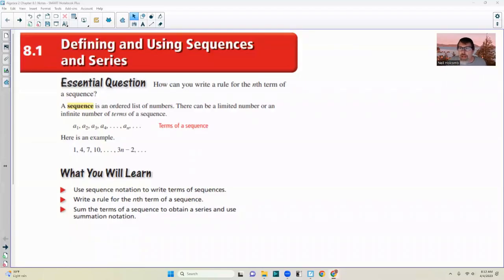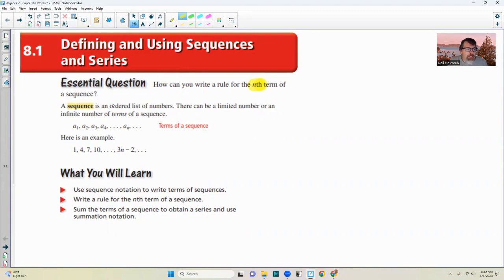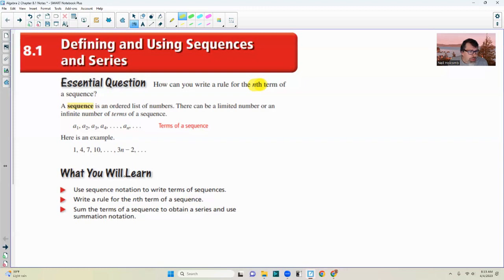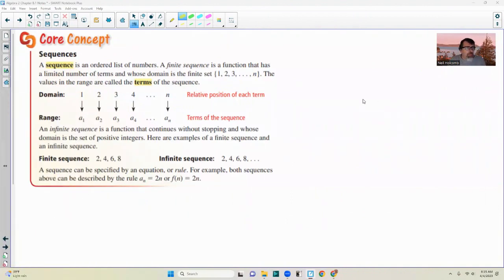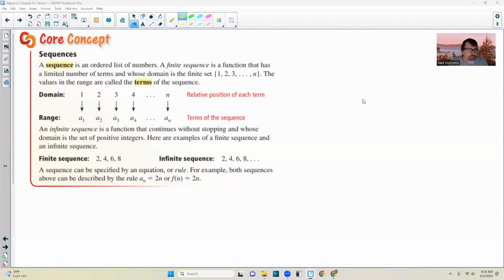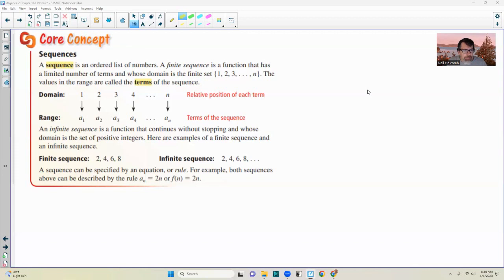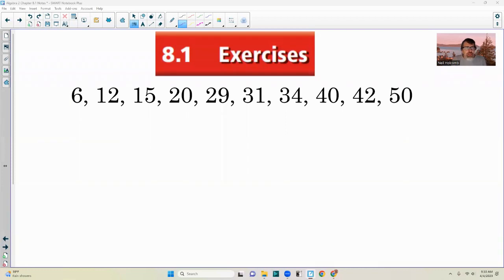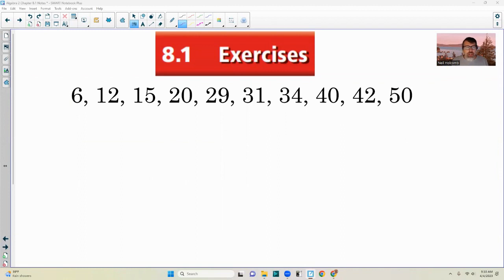Algebra 2 Chapter 8.1 Video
Defining and Using Sequences and Series@math